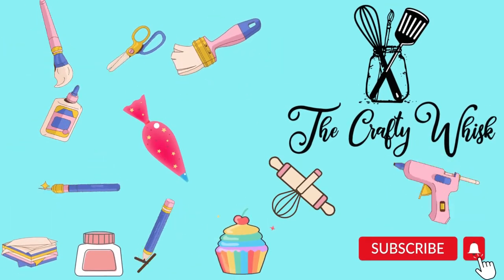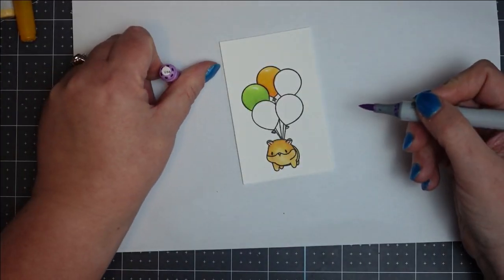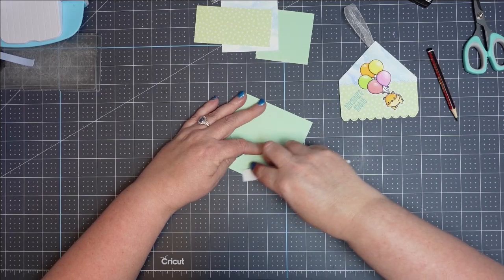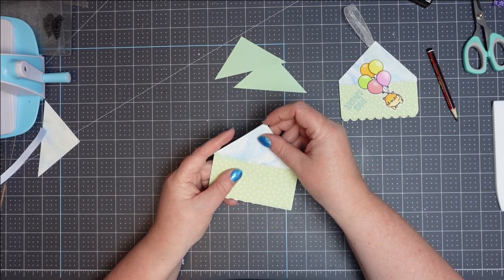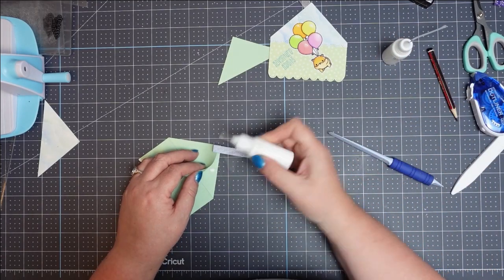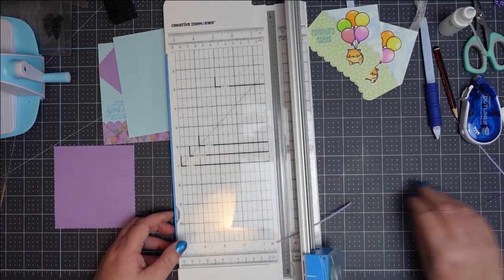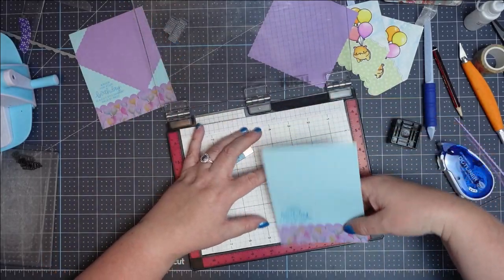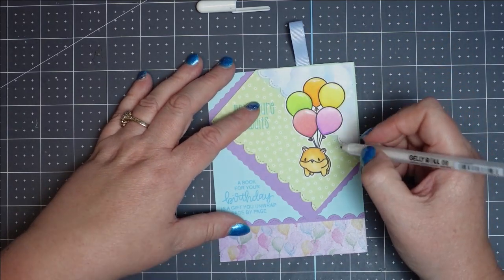Bookmark Gift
Welcome!

Something a little different, a corner bookmark which can be given as a gift.

I love reading, and I read a lot, so the card front challenge this month was for a bookmark, and I knew I could go outside the box a little with my thinking, so I came up with a corner bookmark.
I have listed all the dimensions in the video itself, so I will only list my supplies used and the copic colours here.

Copic colours:
Hamster YR23, YR12, YR31, Belly - YR31, Y32, Cheeks - R20
Balloons: YR16, Y35
YG23, YG01
V04, RV52,
Y15, Y11,
RV34, RV32

Supplies:
Stamps: Mama Elephant - Celebration Hamsters and matching Dies,         Mama Elephant Good Reads,
Kindred Stamps - It's About Time
Dies- Lawn Fawn- Stitched Scalloped Borders
Inks- Memento - Tuxedo Black
          Altenew - Turquoise ink cube
Paper: Lawn Fawn - 6x6 Flower Market
        Asuka Studio 6x6 - Sparkly Sky
Card Base: Recollections - Dreamy Set
Card stock coloured - Recollections - Soda Pop Set
Washi Tape - The Craft Consortium - The Gift Of Giving
Kokuyo Dot runner
Art Glitter Glue, Lawn Fawn Glue
Misti Stamping Platform
Creative Memories Multi Purpose Tool
Creative Memories - Personal Trimmer with Wave Blade
Heffy Doodle Die cutting machine
We R Memory Keepers Mini Score Board
Bone Folder (Teflon)
Sakura Gelly Roll - 08 White, Black Glaze
Couture Creations - Mini-Guillotine

If you need any scrapbooking or crafty supplies from Creative Memories, please feel free to use my